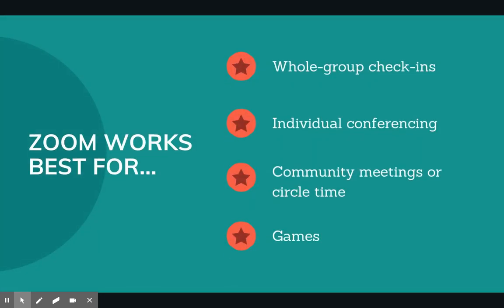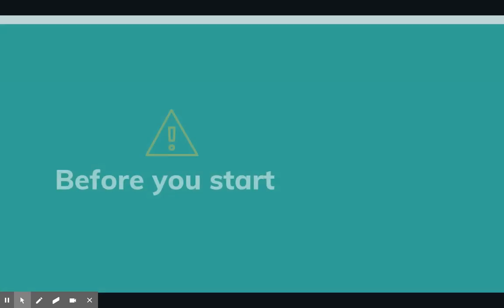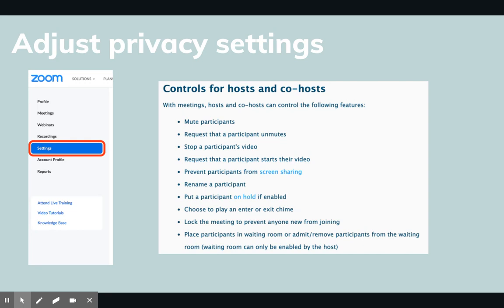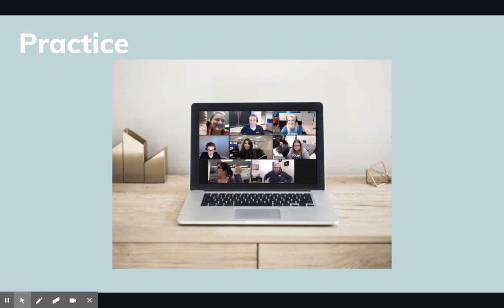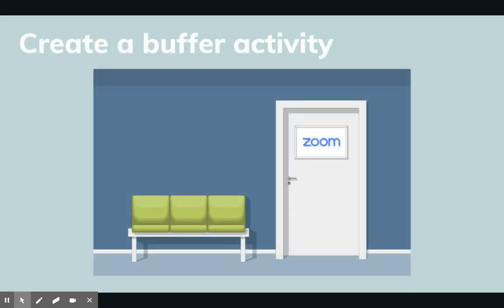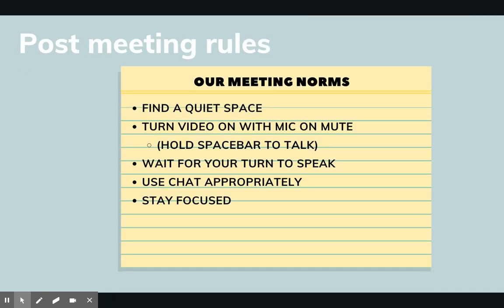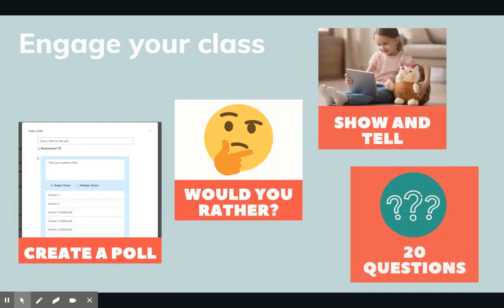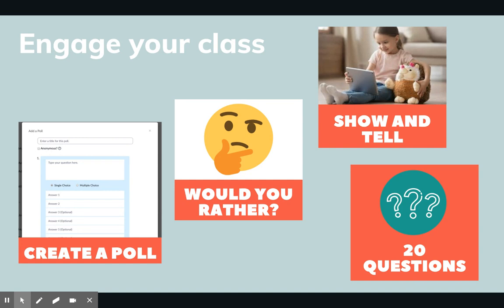6 Essential Zoom Tips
Zoom, a free video conferencing platform, is one of those *must have* tech tools for your online teaching toolbox! It makes teaching whole classes, small groups and individuals less of a chore, and once you get the hang of it you can reap the rewards of a better connected, equally supported classroom of learners! To ease the struggle, and flattenthelearningcurve, we’ve recorded a quick video to show you our 6 Essential Tips for Teaching with Zoom.